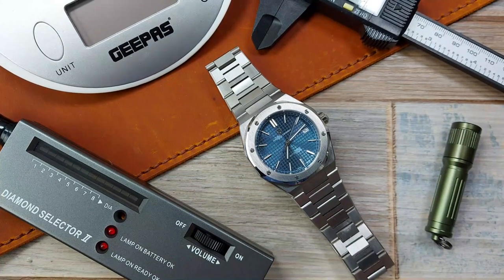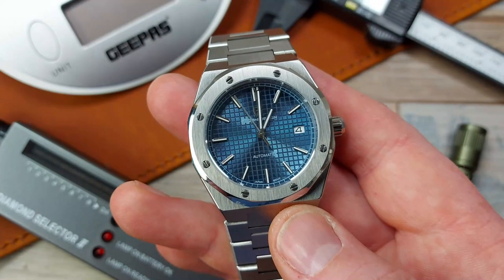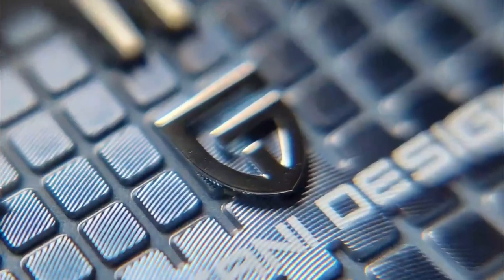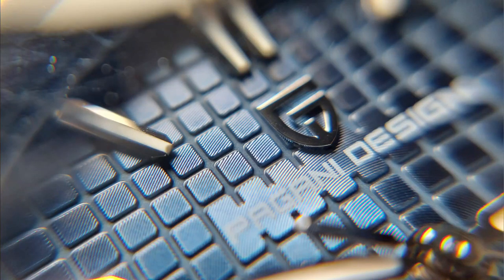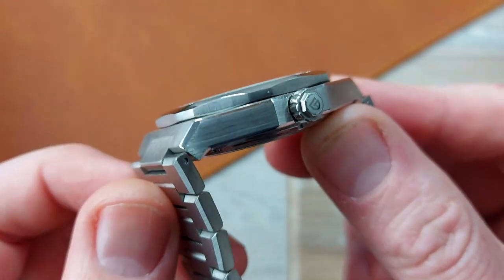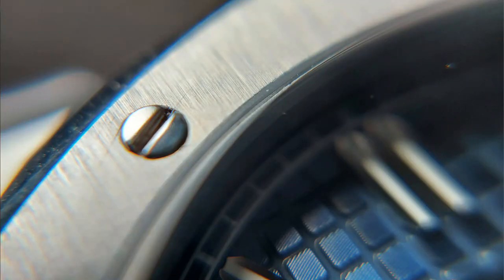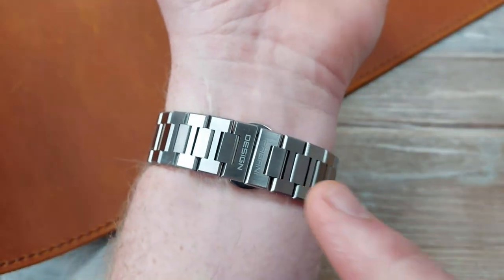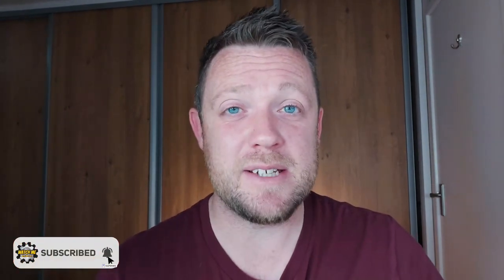Pagani Design PD-1673. The "Paganioak" This watch is a bit of a fail, come and see why 😠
The Pagani Design PD-1673.
An homage to the AP Royal Oak. Is this a successful homage or a missed opportunity?
My channel is dedicated to varied watch content. I generally focus on affordable watches but enjoy sharing my watch modding hobby too, by guiding you through how to do it yourself. Thanks for checking this video out. If you are already a subscriber, you are helping make the dream happen.
OR JOIN MY DISCOUNT CLUB!